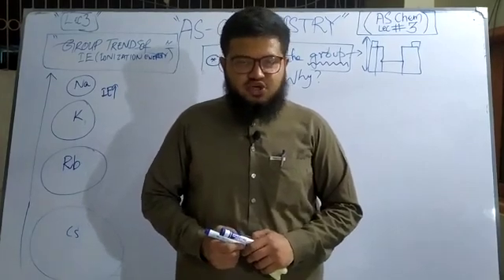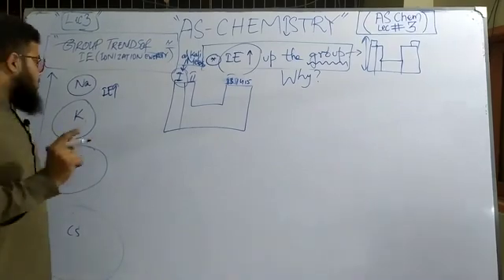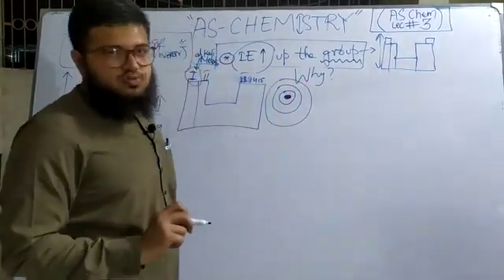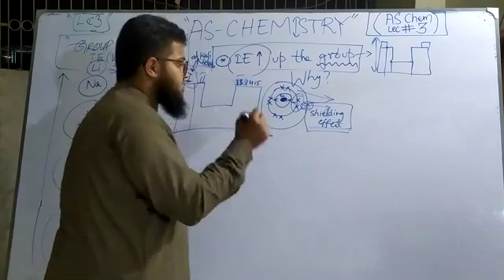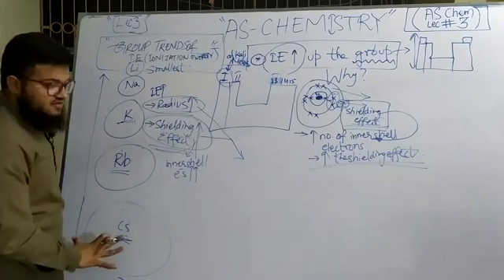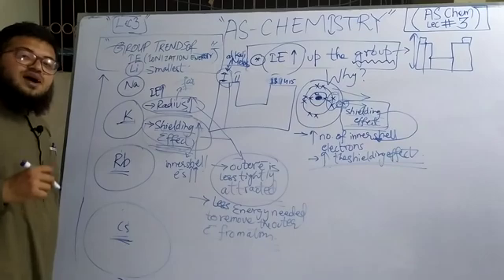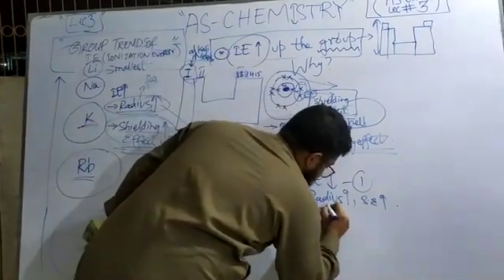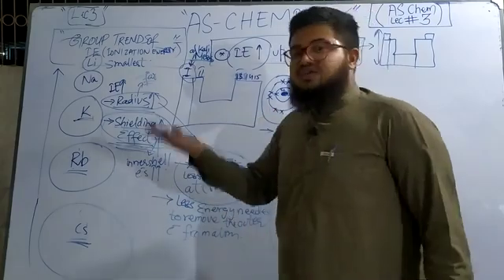HKDSE chemistry | A level | AS | GCSE | GCE | Group trends | Lec 3 Crash course